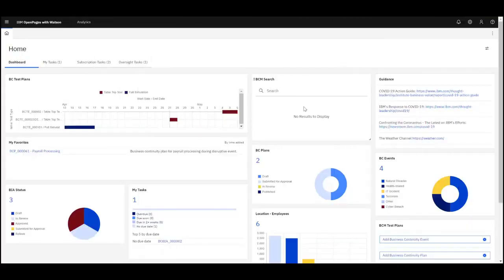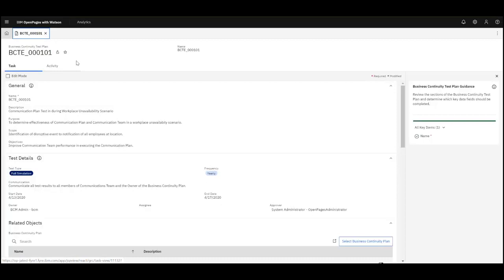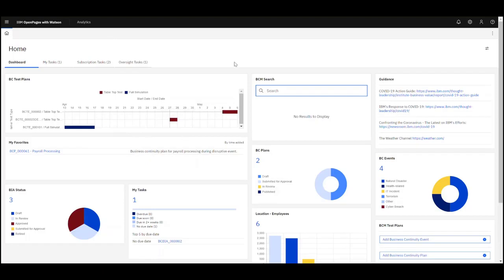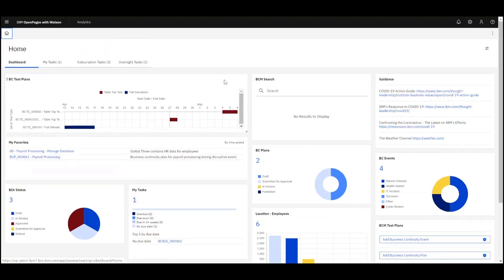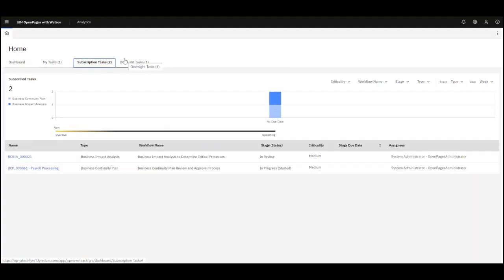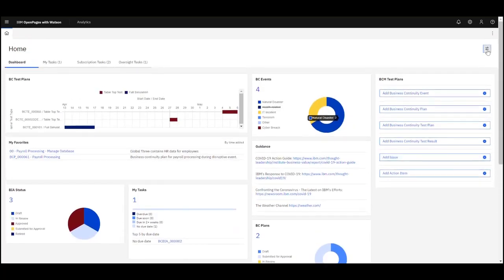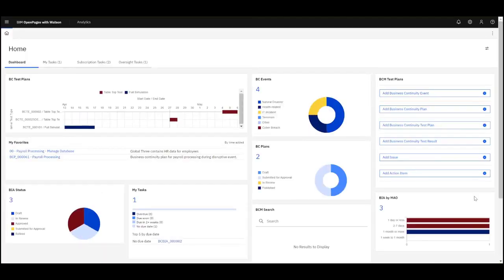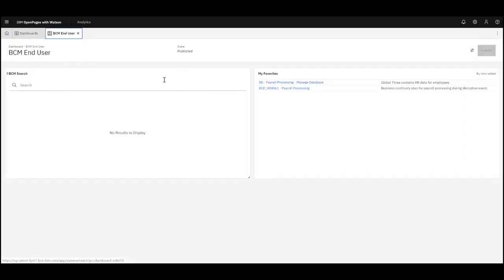Business Continuity Management Dashboard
This video provides an overview of the dashboard that is available for users who are assigned to the Business Continuity Management profile. It explains the dashboard panels that are available out-of-the-box as well as how to modify and hide them. It also explains how to create new panels.